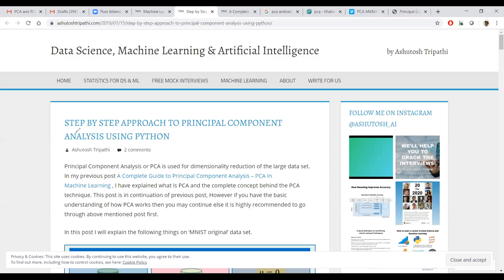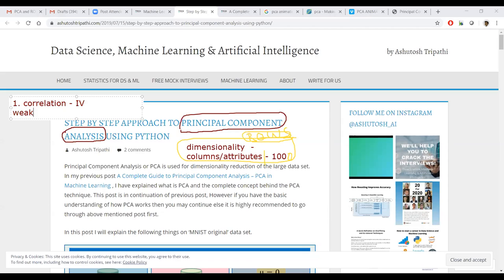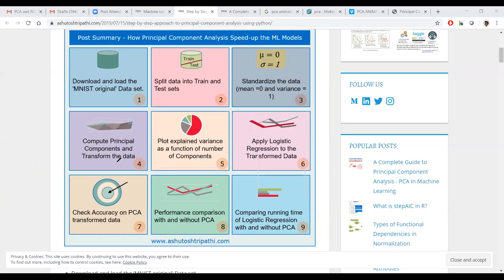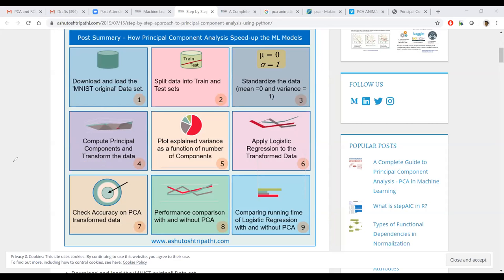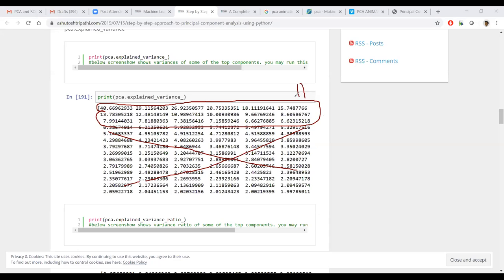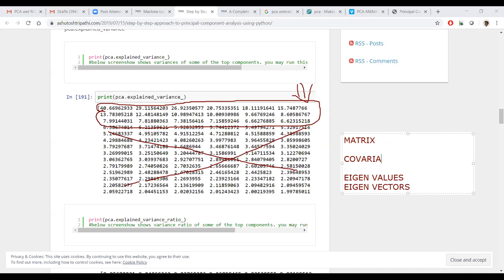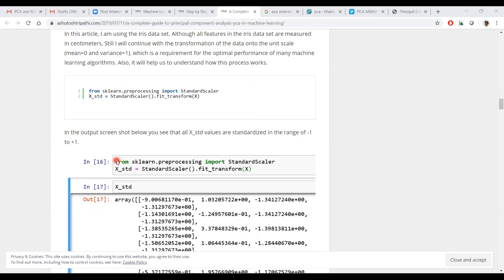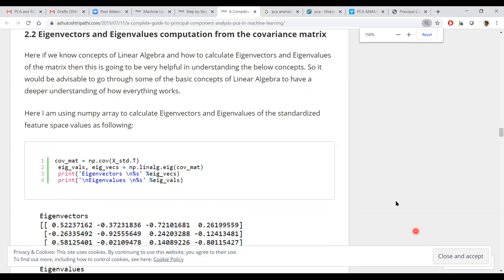Principle Component Analysis (PCA)